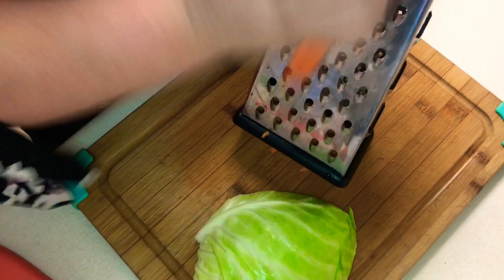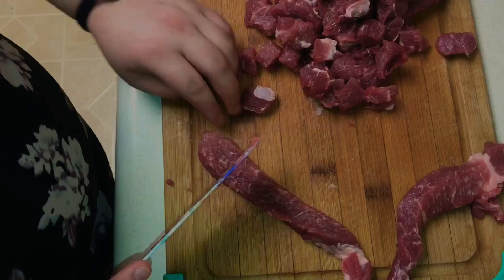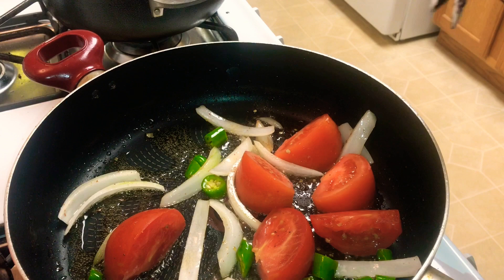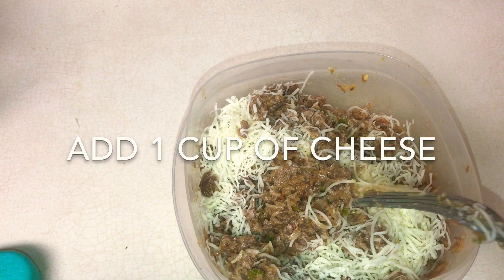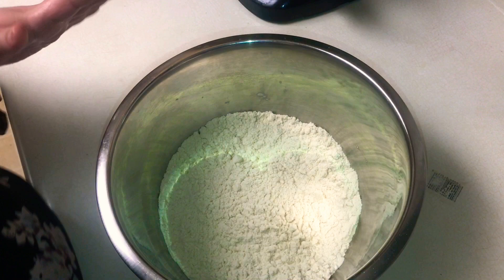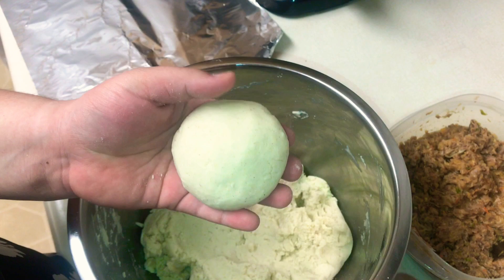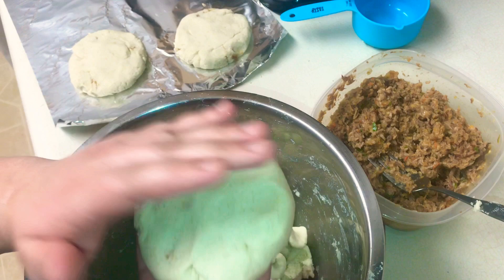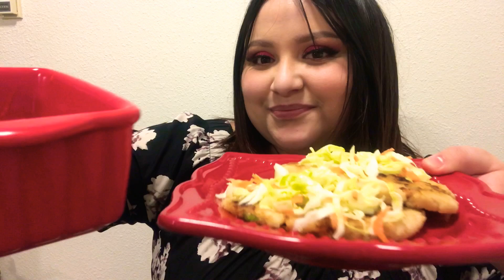Pupusas!!!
I want to point out that the “singing” K Jenner moment was a total joke! I obviously don’t sing 💀
                                        Ingredients
Curtido
1 small carrot
1/4 cabbage
1/2 cup apppe cider vinegar
1 cup hot water
1 tbsp salt
2 tsp oregano
Filling
2 pounds pork shoulder
4 serranos or substitute with green bell pepper if you don’t like spicy
1/4 large white onion
1 tomato
2 garlic cloves
1 chicken bouillon
1 cup of cheese of choice
Tomato sauce
1 whole tomato
1/4 small white onion
2 garlic cloves
4 oz of canned tomato sauce
Salt and oregano to taste
Masa
3 cups of maseca
3 1/2 cups of water!
1 tbsp salt
(Look at video for consistency needed)